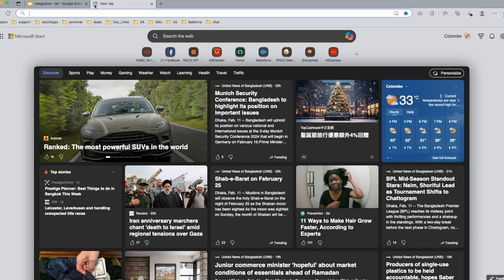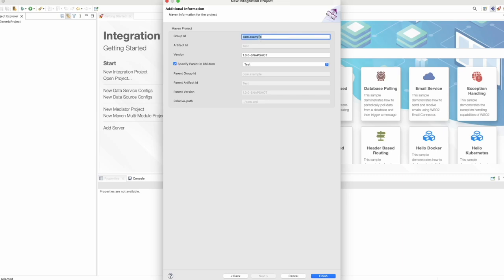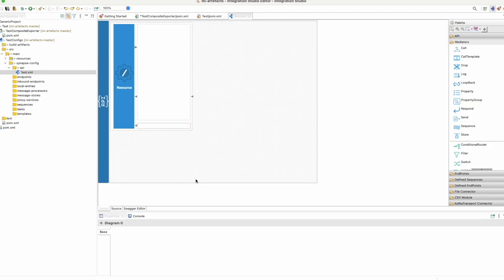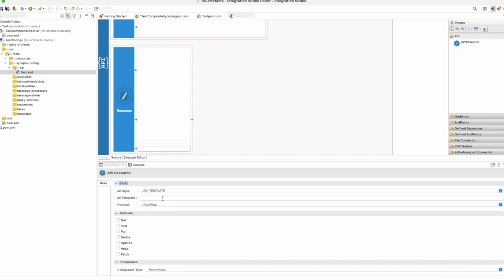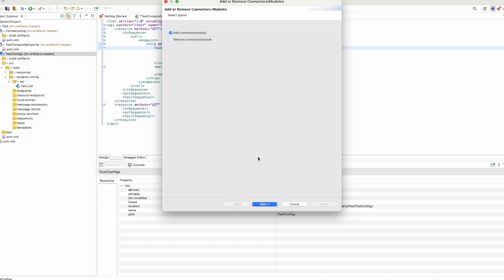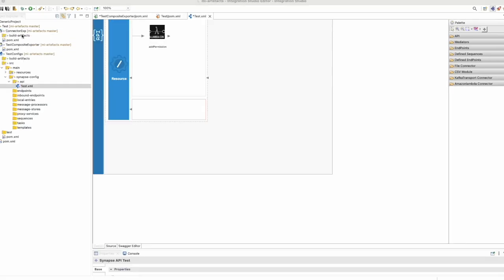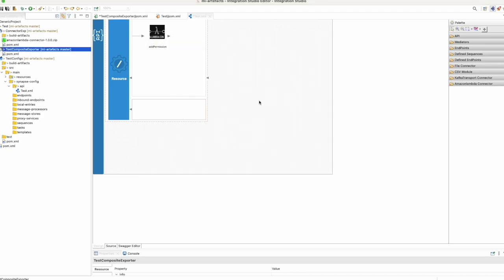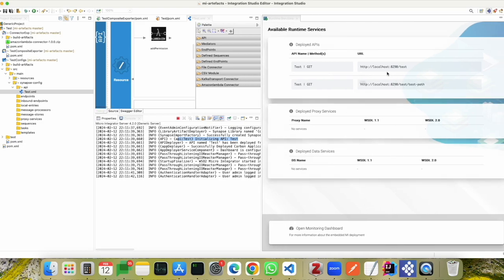Introduction to WSO2 Integration Studio